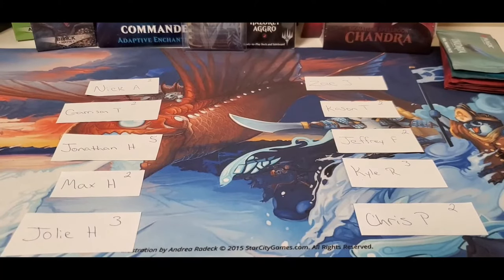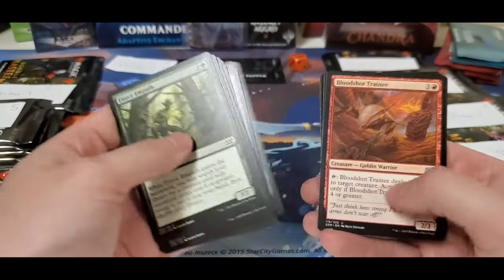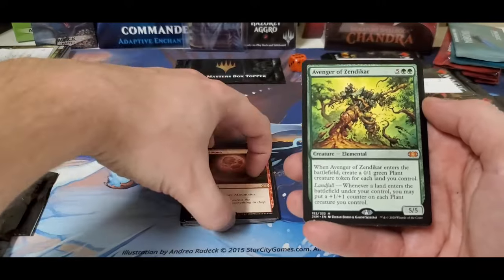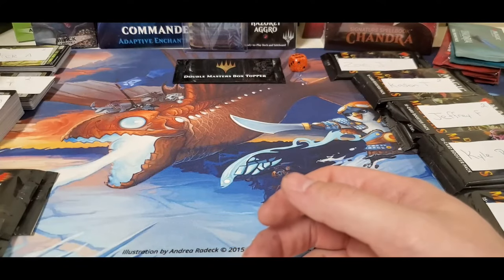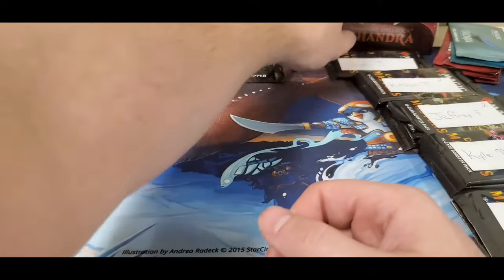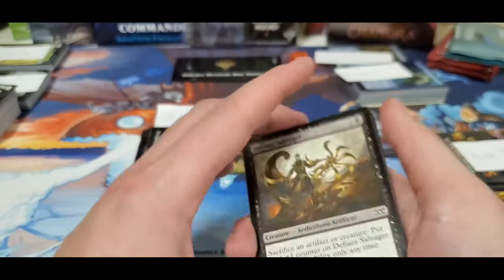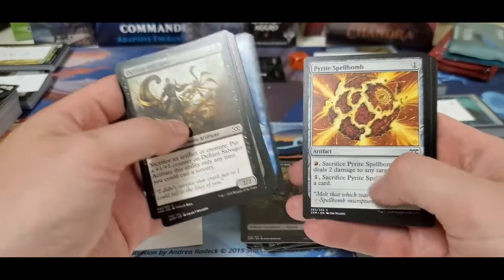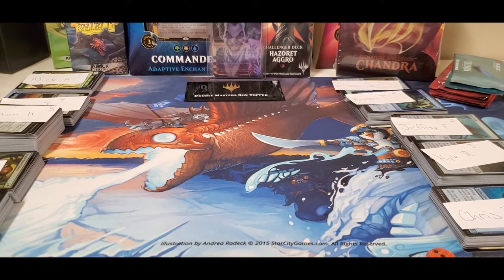DOUBLE MASTERS BOX #4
Love World of Better Magic and the content?

Keep sharing the channel and Facebook group with all your family and friends. Ring that BELL to get all the notifications everytime we post something new.

Check out the Facebook group to get all upcoming box break info and giveaways!

*Just want to help out the channel a lil. Make a one time friendly donation to World of Better Magic. Show a lil love!